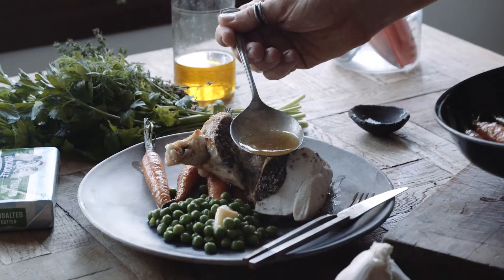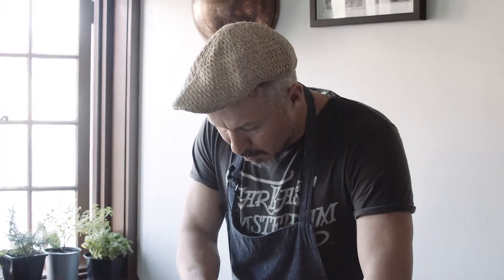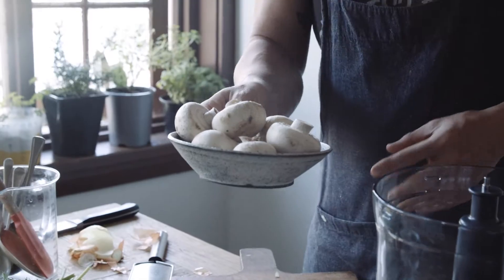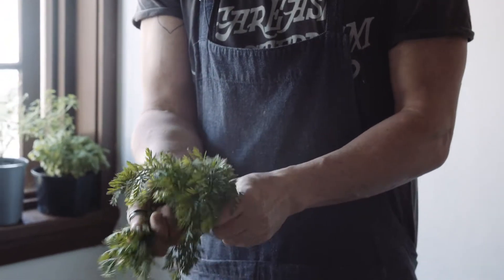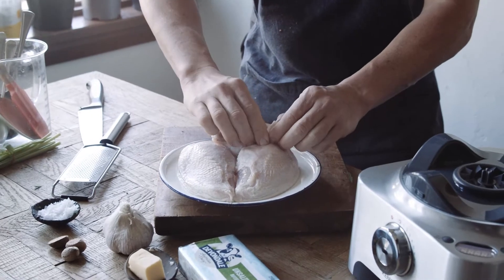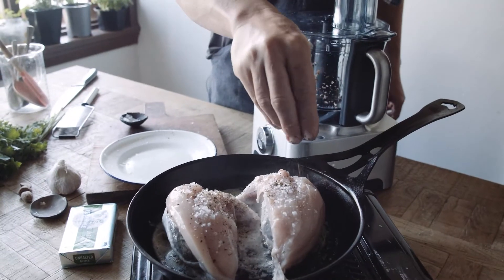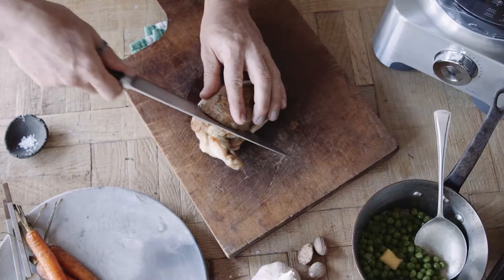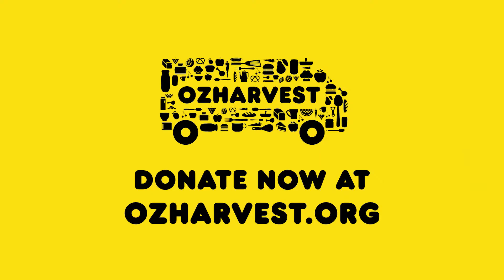Mushroom Stuffed Chicken - JASON ROBERTS